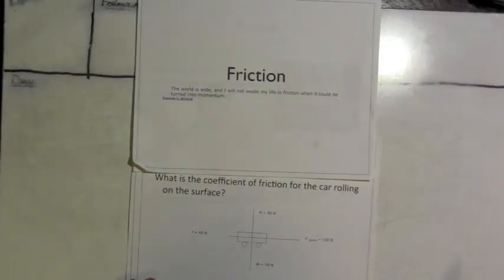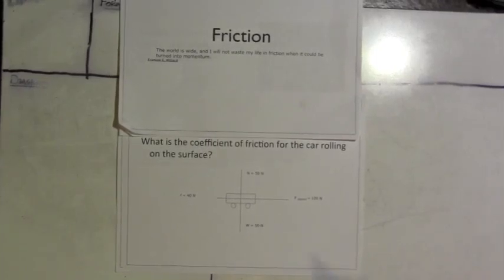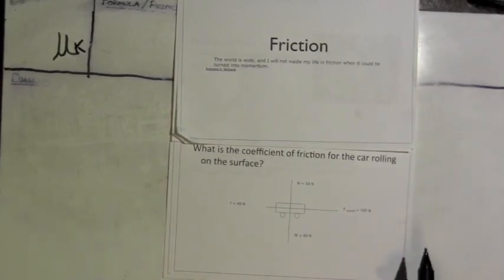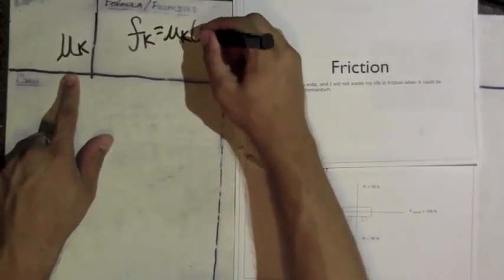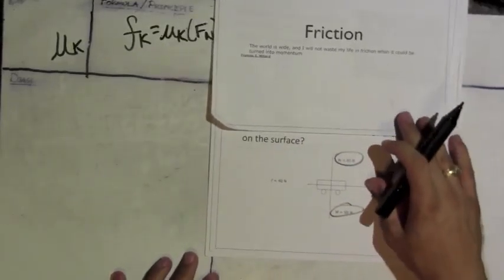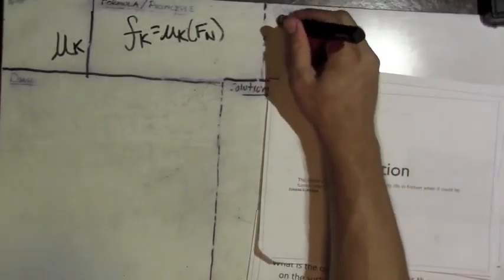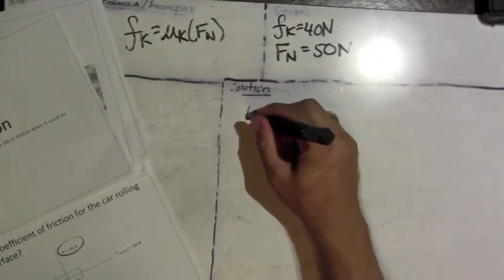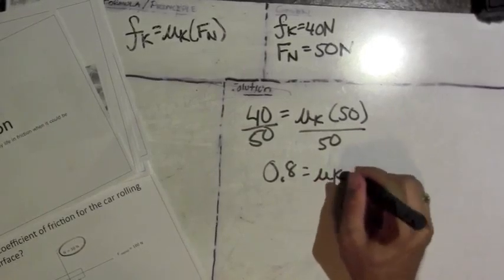Example 5 6 5